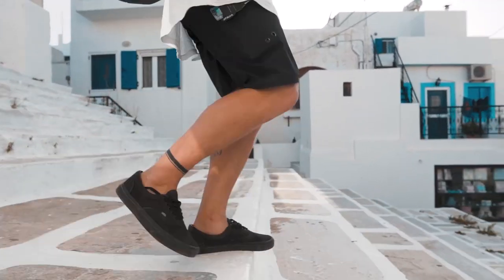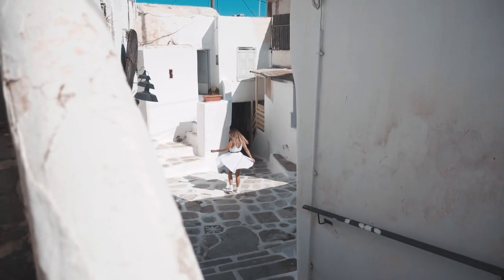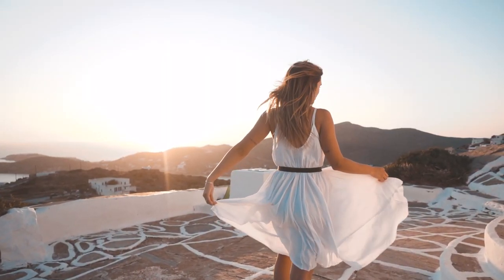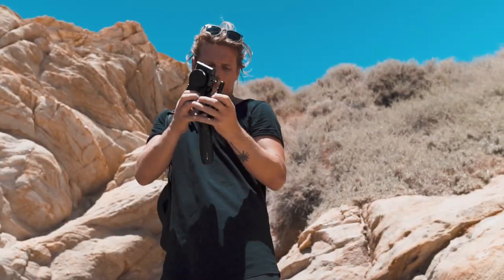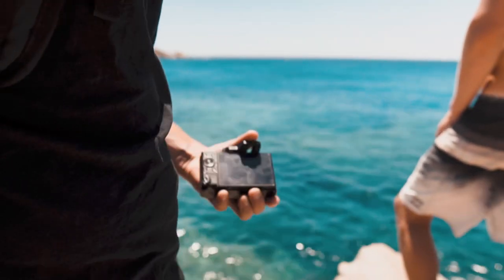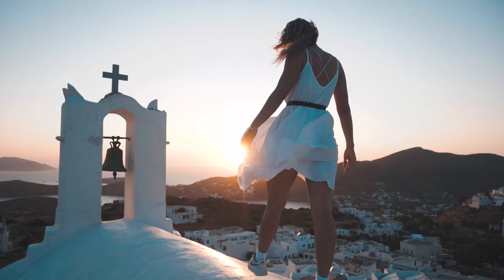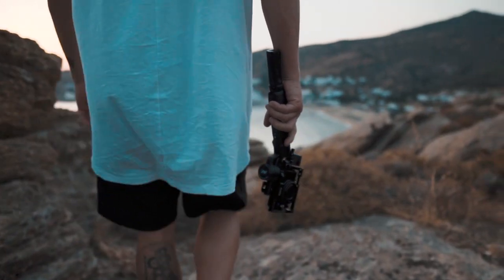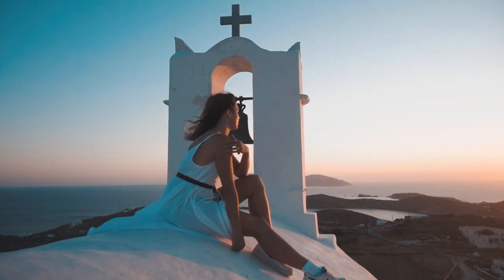5 Unique Things about the ZHIYUN Crane-M2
Zhiyun Crane-M2 is the most compact and versatile gimbal compatible with multiple-devices. In this video, Sean takes Crane-M2 to Greece for vlogging and shows 5 unique things of Crane-M2 which make it an ultimate vlogging tool. Watch this video and see if you can take your vlogging to the next level like Sean with Crane-M2.